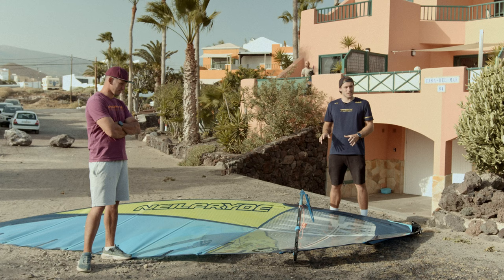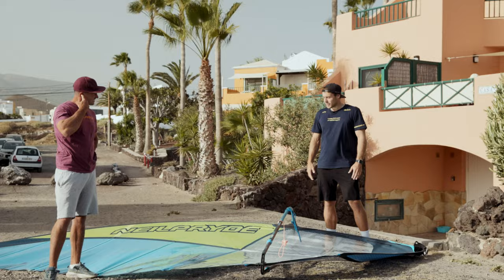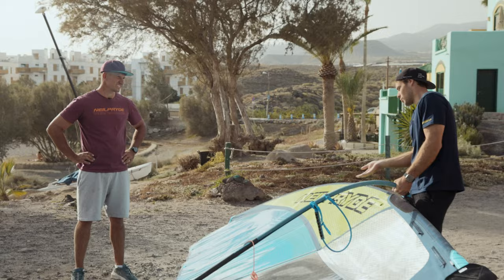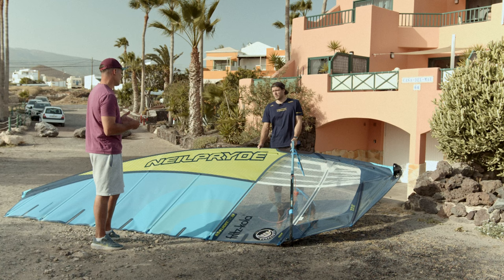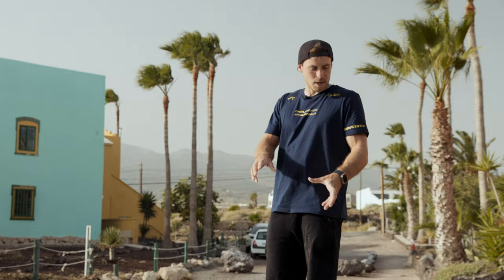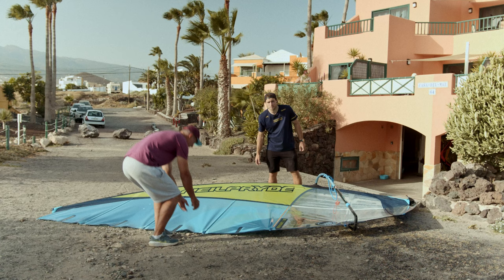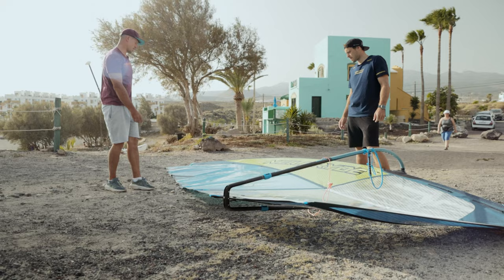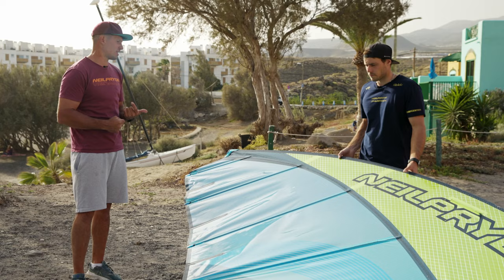TUNING your sail with ENRICO MAROTTI so it ROTATES better! | Neilpryde RS:FLIGHT EVO IV Introduction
In this video, PWA Windsurfers Enrico Marotti and Nico Prien present the latest foil racing sail of Neilpryde: The RS:FLIGHT EVO IV! Besides all the changes that have been made to this sail compared to earlier versions, both Nico and Enrico also give some really valuable tips in trimming your sail for foiling, so make sure to watch until the end!